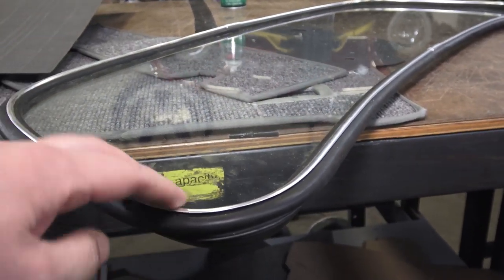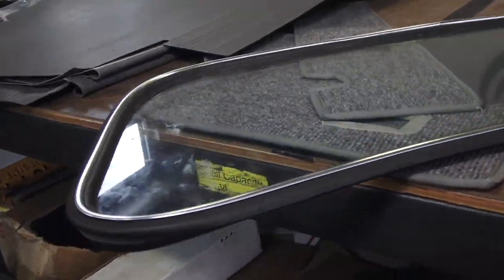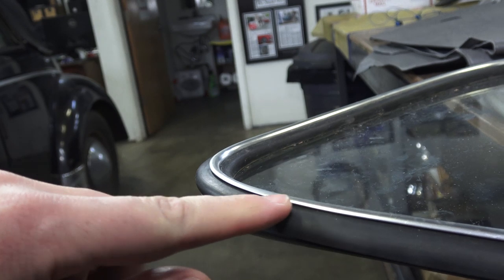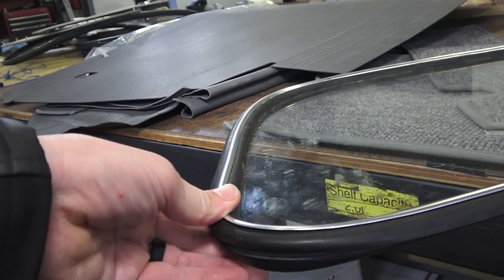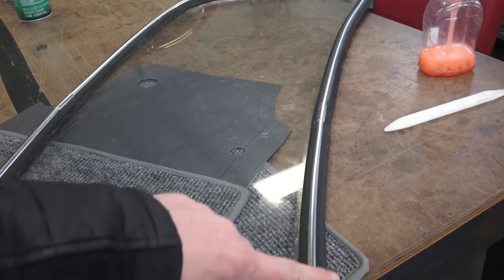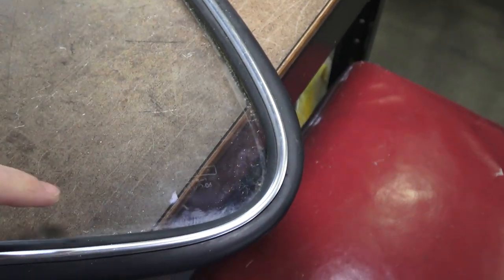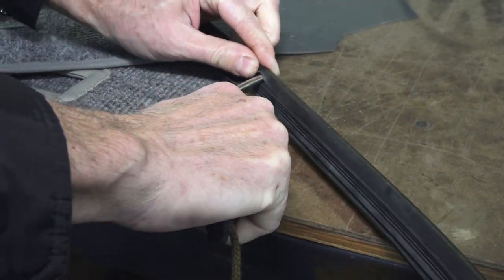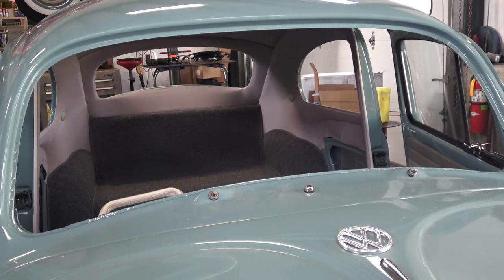Classic VW BuGs Window Windshield Beetle Seal Chrome Trim Tip Installation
Classic VW BuGs Window Windshield Seal Chrome Trim Tip Installation